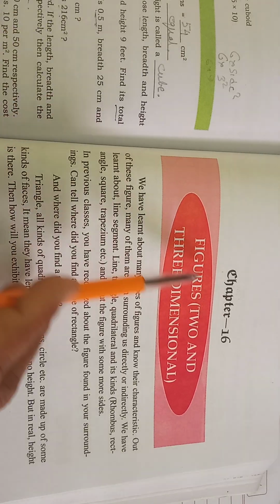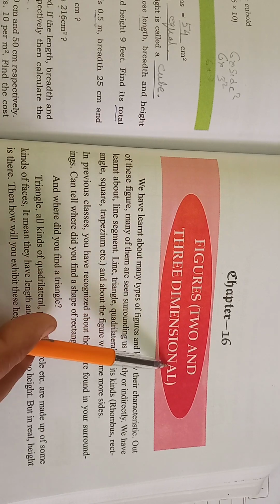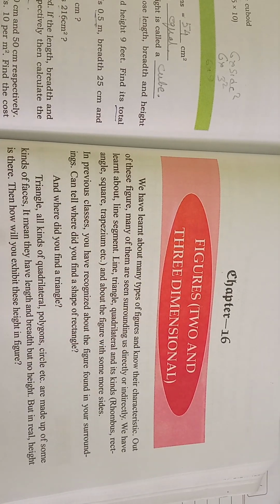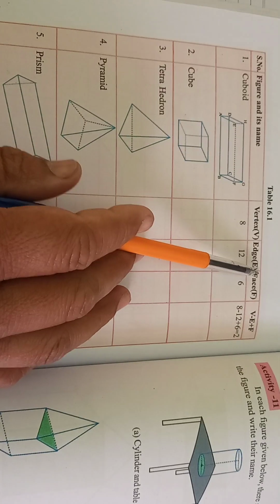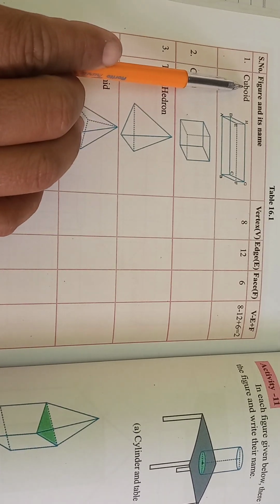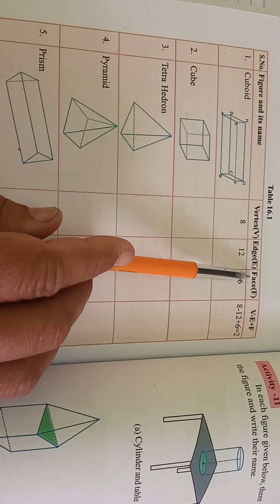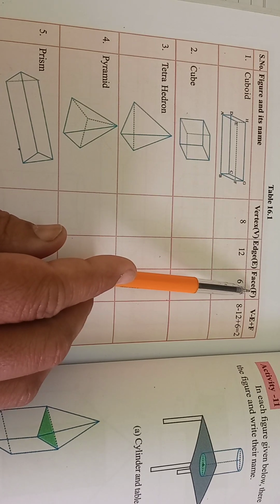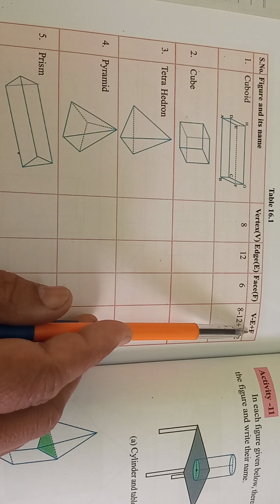Figures (Two & Three Dimensional)